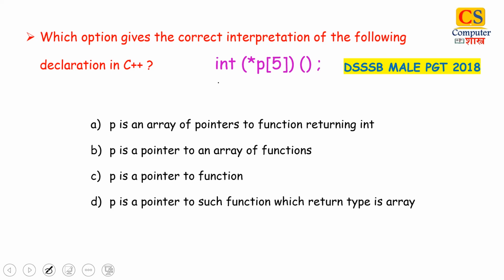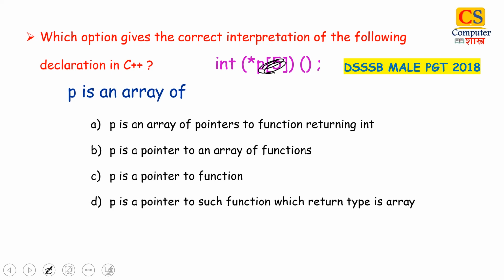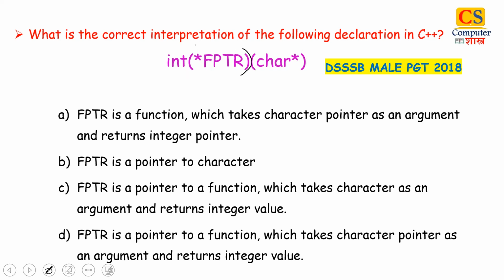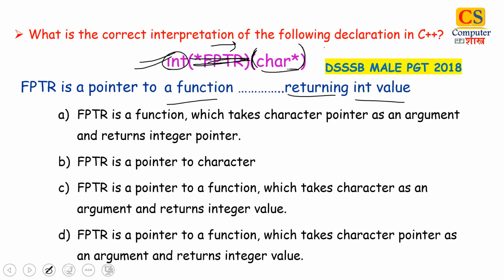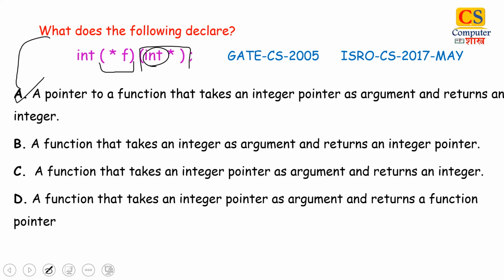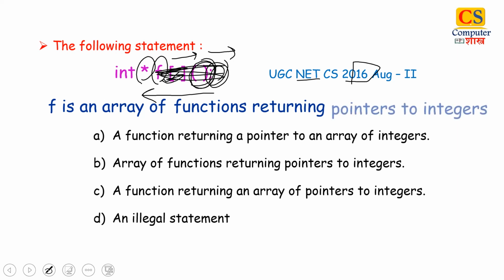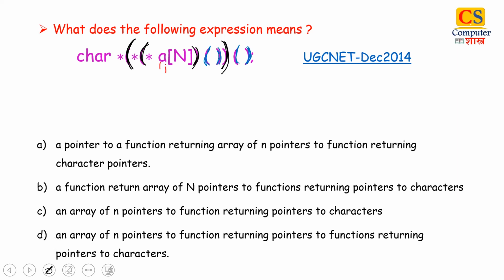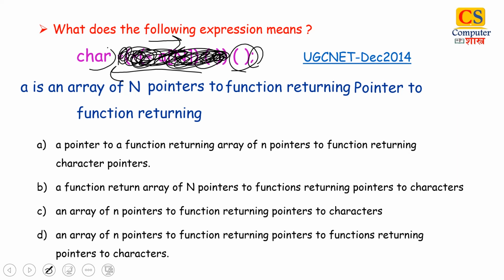Practice Problems complex c / c++ declaration | PYQ DSSSB, NET, GATE, ISRO